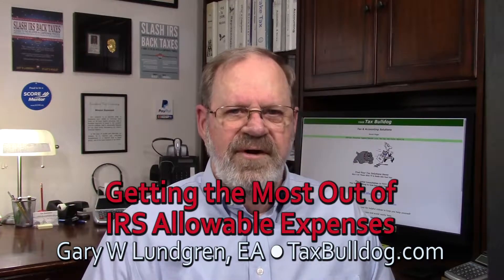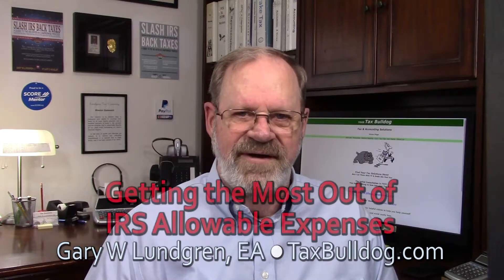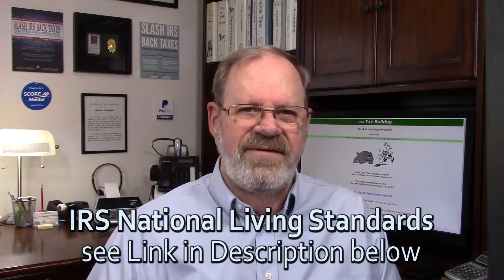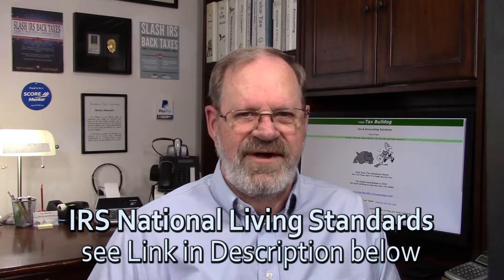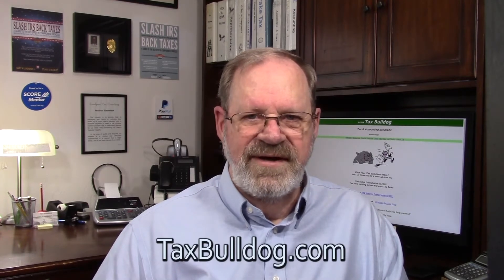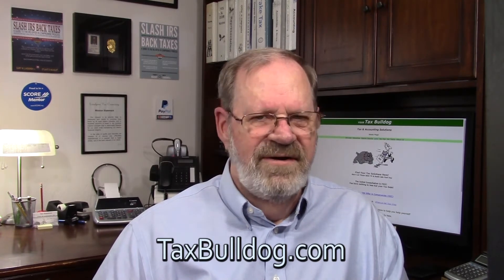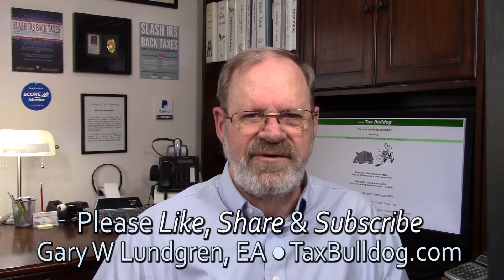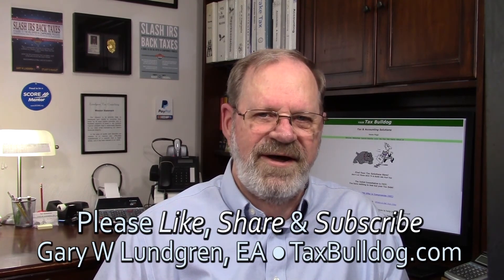Negotiating With IRS - Getting the Most Out Of Allowable Expenses Ep.2017-10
This video is about  getting the most out of Allowable expenses when negotiating with the IRS. Some expenses may be allocated to business for those who work from home

In these videos I am not able to cover all angles, aspects, and specifics.  This is general in nature and will hopefully guide you to finding more information as you need it.

I will cover information on States where I can.  There are 50 States and each having their own unique tax laws.  While I have worked with many States in my many years in this profession, they do change at times.

It is a good idea to read the descriptions of these videos as they can contain information not in the video, especially if it is added later as an update to the video.

All or portions of this video are copyrighted, and all rights are reserved.

Also, from time to time I will update the descriptions in my videos as I add other relative videos and information as an update.  Check back often if you need more information.  I may have something new for you!

After a period of time some of the tax law, regulations, processes, forms, and procedures can change. I will post updates on my web site at TaxBulldog.com and in videos here on YouTube.  I will also post updates in the descriptions of previously posted videos.

After a period of time some of the links herein may expire as old content is changed or removed from the web by others.